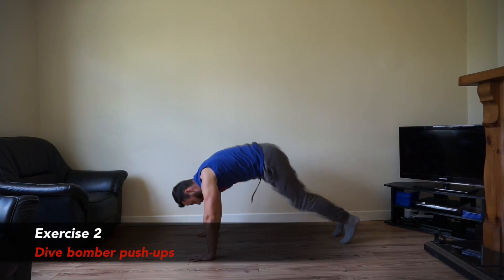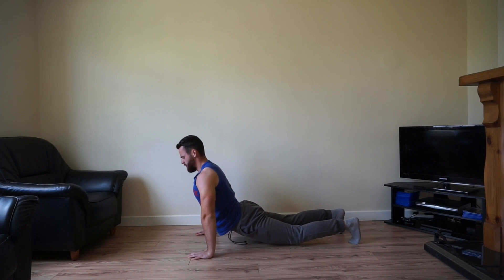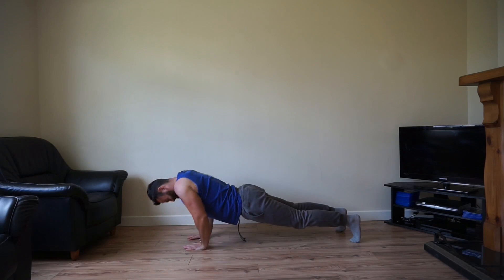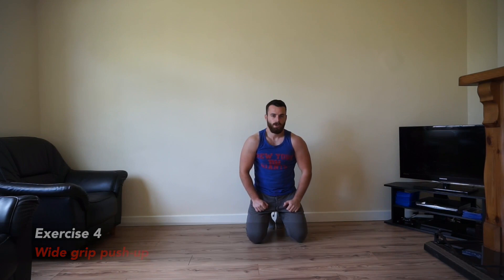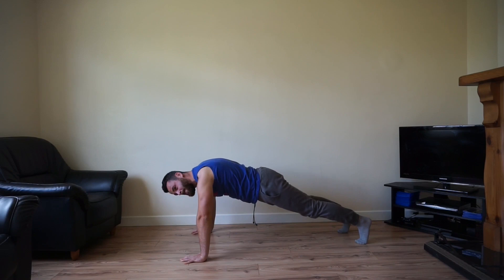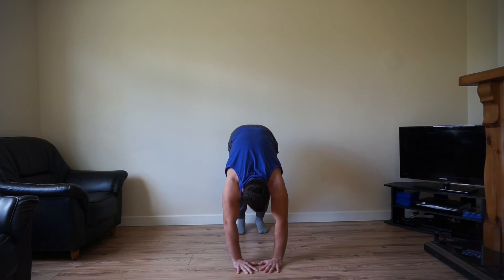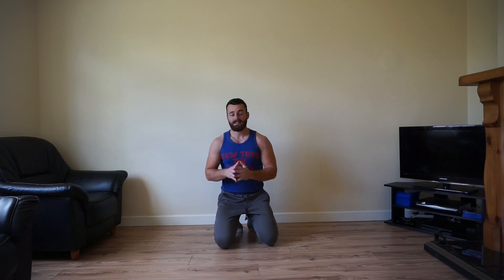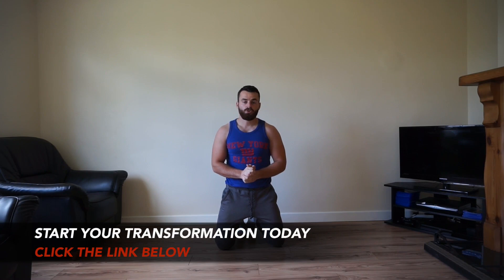5 Minute Mass Building Bodyweight Chest & Tricep Workout | At Home Follow Along Workout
5 Minute Mass Building Bodyweight Chest & Tricep Workout

 5 Exercises | 40 seconds on | 20 seconds rest

1. Diamond push-up
2. Dive bomber push-up
3. Close hand push-up
4. Wide grip push-up
5. Chinese push-ups

Conor Sloan is male transformation coach who specialises in helping busy men lose unwanted body fat, gain lean muscle & get into the best shape & health of their lives. His goal is to not only help you with your physical transformation but most importantly show you how fitness will become apart of your lifestyle.

Conor Sloan is transforming the lives of hundreds of men with the 90 Day tailored transformation plan.